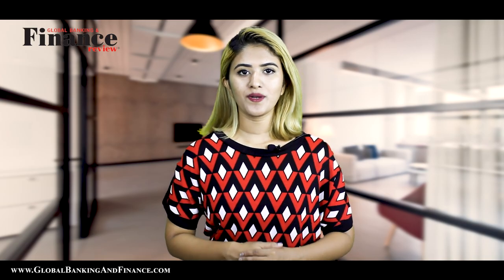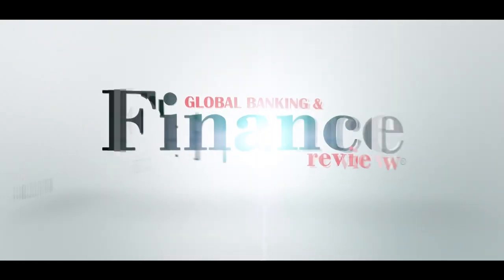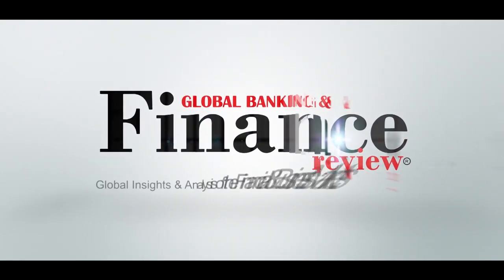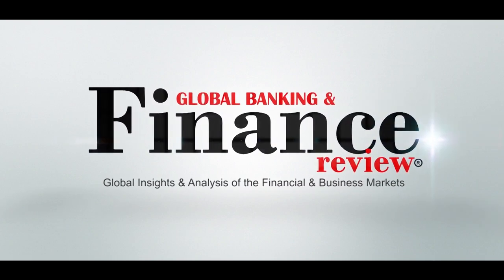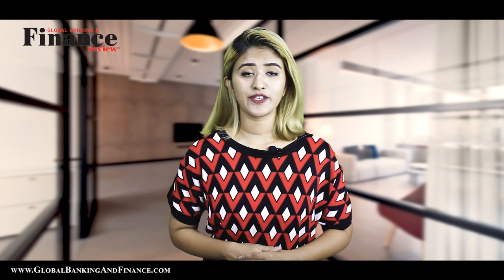How Long Does It Take To Get A Passport In UK? | Process of applying for a Passport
Acquiring a passport is of utmost priority if one wishes to travel for holiday or business. In addition to this, it has now become mandatory to have a passport even if someone wants to get a job in a reputed company. Hence, one should apply for a passport as soon as possible.
The processing time for attaining a passport depends upon several factors like the type of services used and whether applying for the first time or renewing it. Watch this video to know how long does it take to get a passport and how long does it take to renew it.